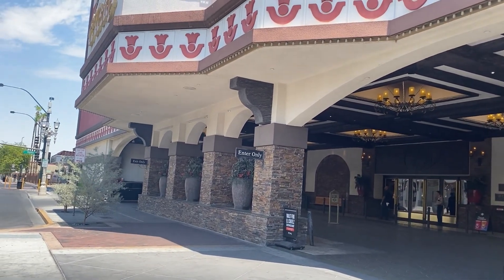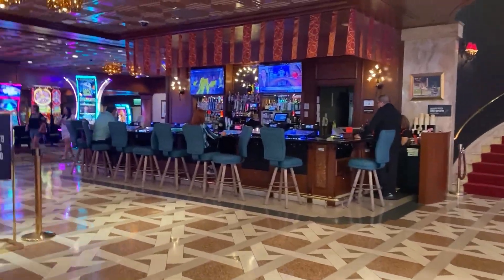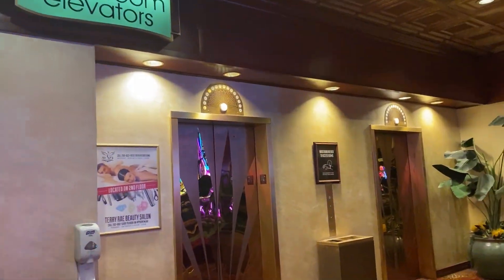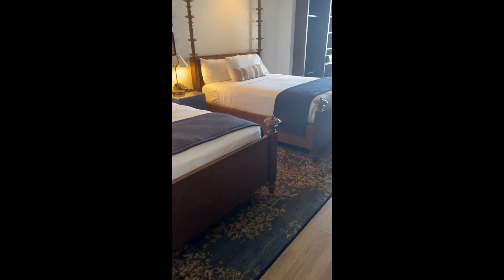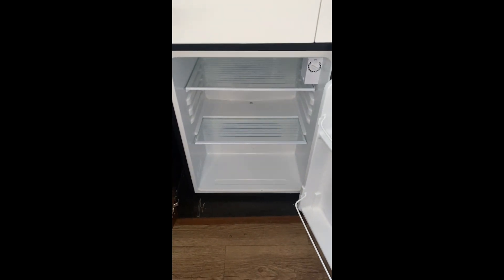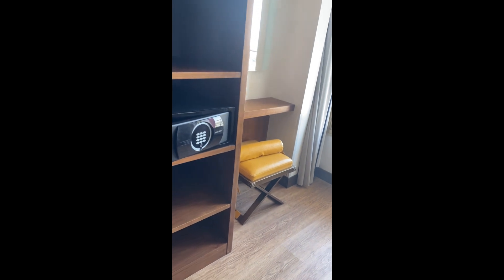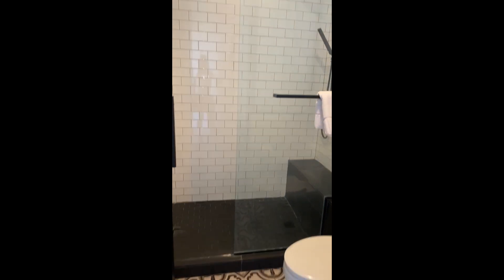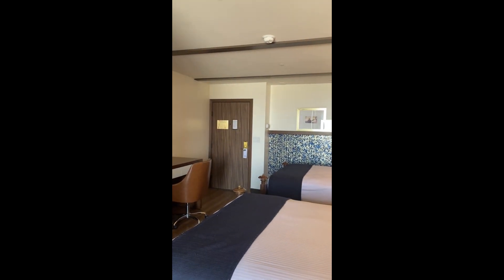Check Out Our Room at EL CORTEZ in DOWNTOWN VEGAS! Would we Stay There Again???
This was our first time staying at El Cortez. We've always enjoyed the retro vibe of the casino and their restaurant, Spiegel's 1941, so we decided to give the hotel a try. We are sure glad we did! We had a wonderful experience and will definitely stay there again. Have you stayed at El Cortez? We'd love to hear from you!